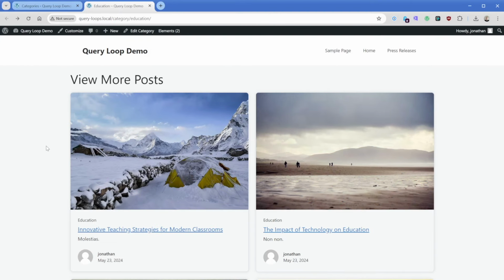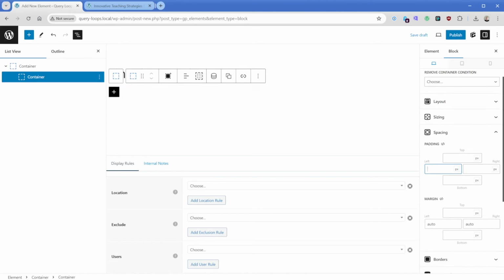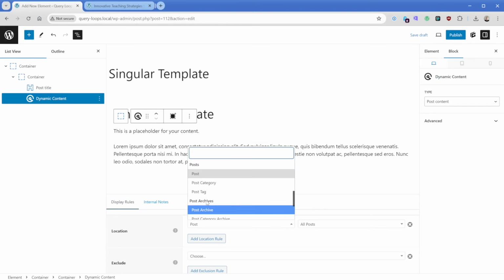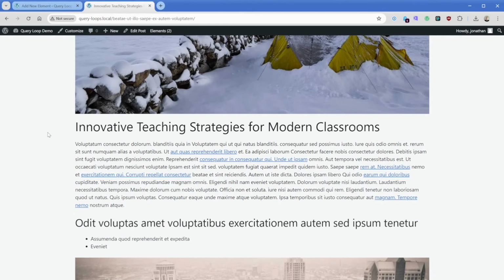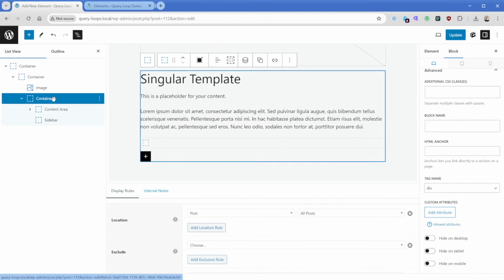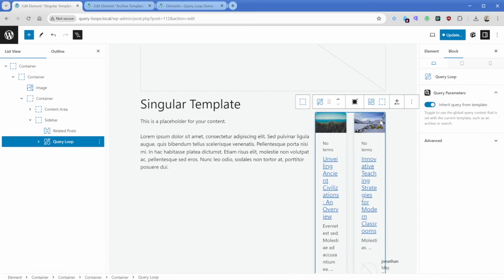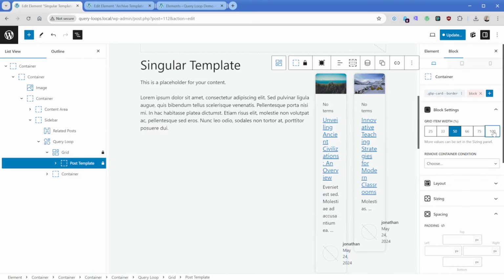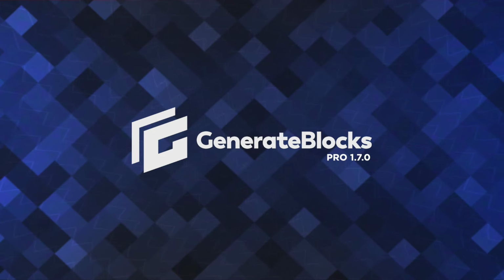Create a Related Post Sidebar with a Query Loop in GenerateBlocks and GeneratePress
In this video, we're taking a deeper dive into the Query Loop block to enhance your single post template by creating a related post sidebar that dynamically pulls in posts from the same category as the current post.

We'll guide you through the process step-by-step, from setting up the template via a GeneratePress element to configuring the dynamic data and styling options. This tutorial also shows how to exclude the current post from the related posts sidebar and filter posts by category dynamically.